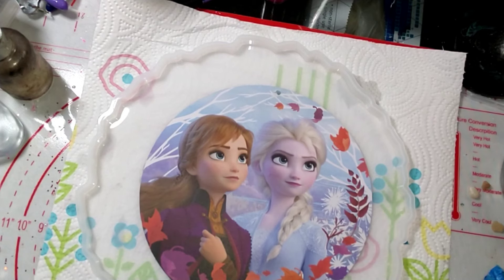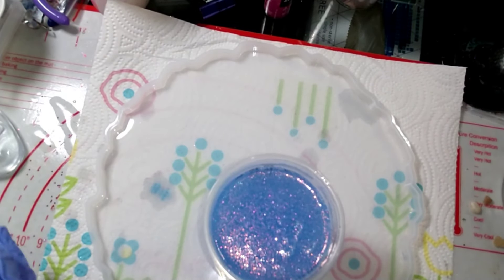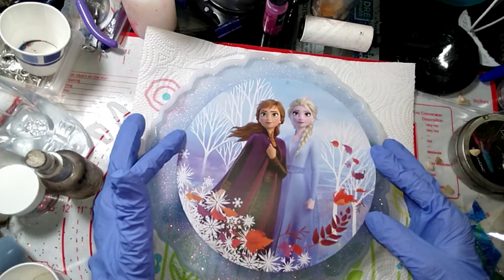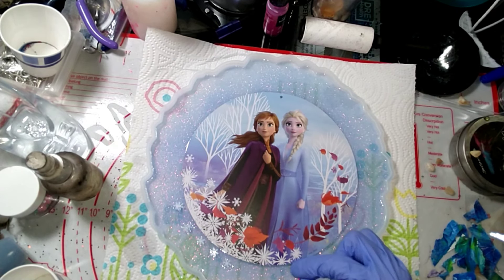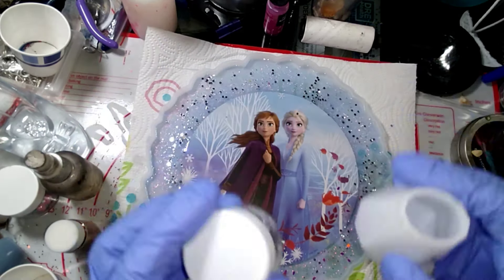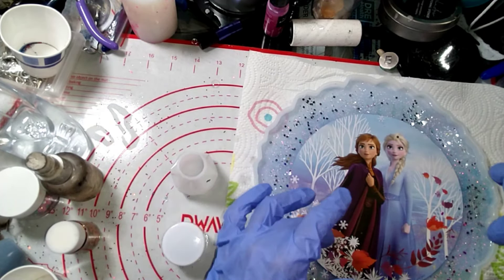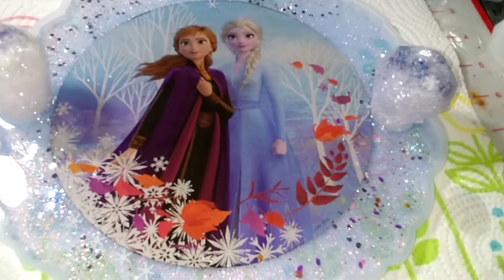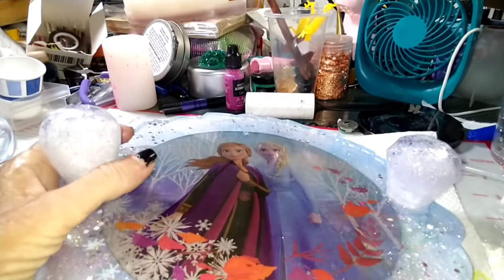Resin tray. let it go! I promise I won't sing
making a frozen tray using my flower mold .
making handles for the tray with my wine stopper mold.

Save 10% for the whole orderIt's valid until 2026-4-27.

Resiners code
MARVASCHOONOVER
For 10%

Marva Schoonover
1061 NE 63 CT
Ft Lauderdale Florida
33334

Resiners code
MARVASCHOONOVER
For 10%

Marva Schoonover
1061 NE 63 CT
Ft Lauderdale Florida
33334